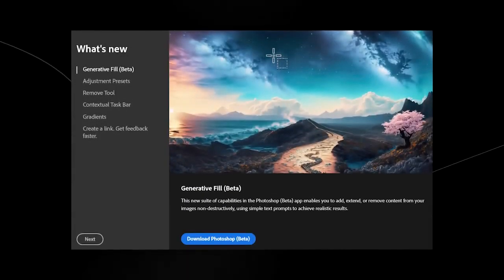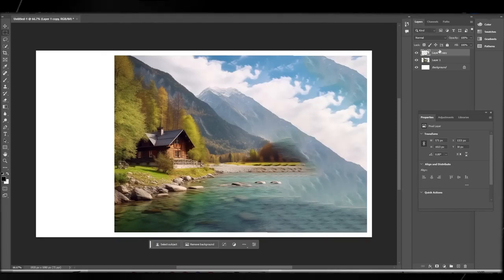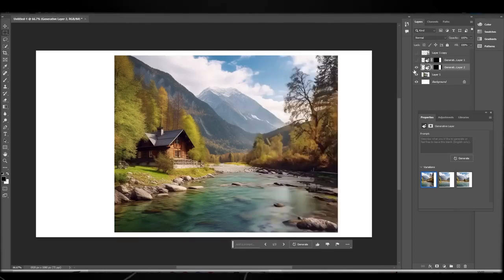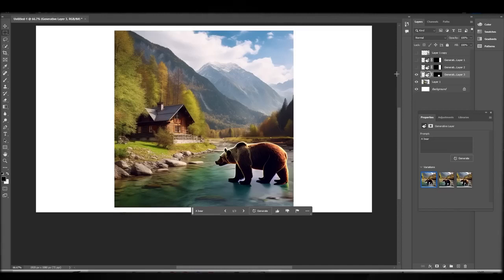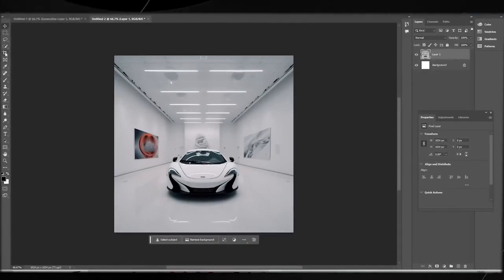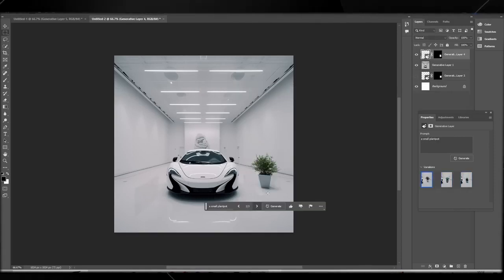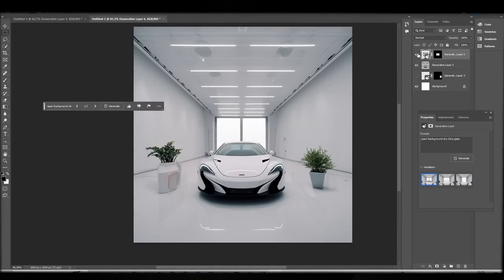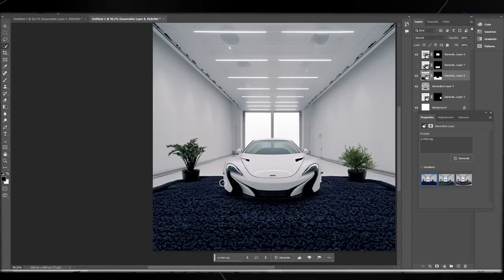Adobe's New AI 'FIREFLY Photoshop' Has Everyone Stunned! Now Released! How To Use Firefly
Adobe's New FIREFLY Photoshop Has Everyone Stunned! (Now Released!) (How To Use Firefly)